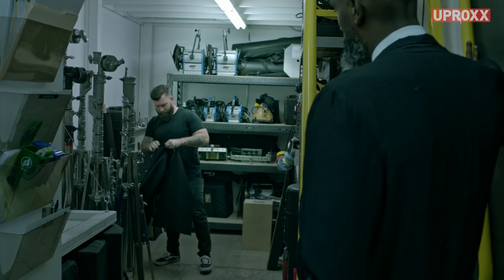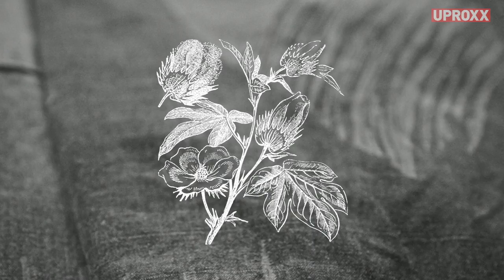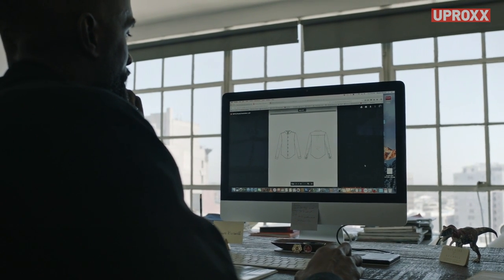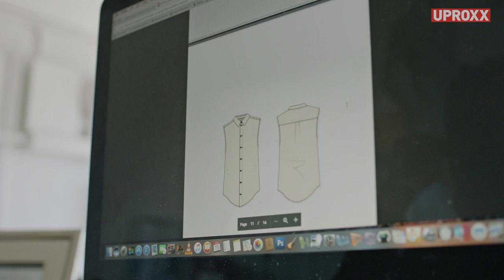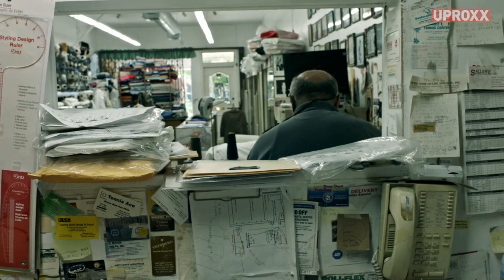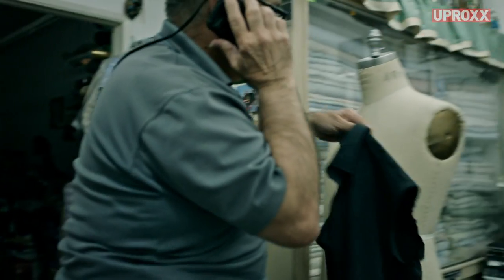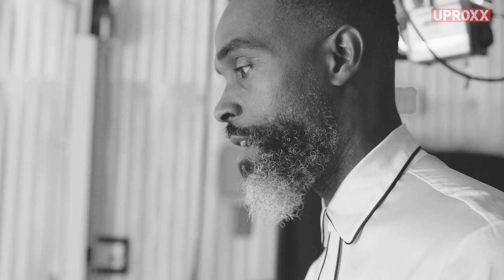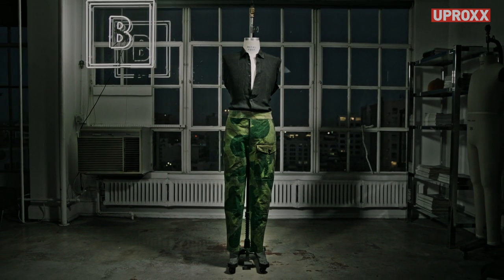Waraire Boswell, Suit Maker For NBA’s Elite, Attempts The Impossible...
Can Waraire Boswell finish the suit?

Made possible by 1800 Tequila.